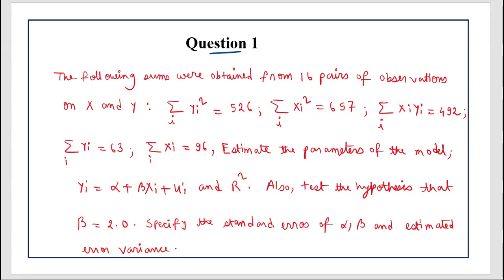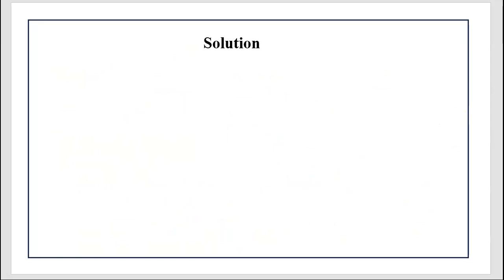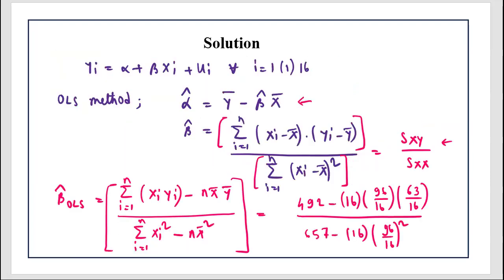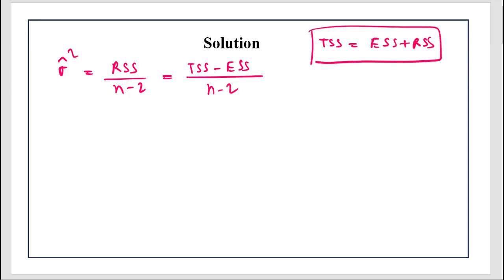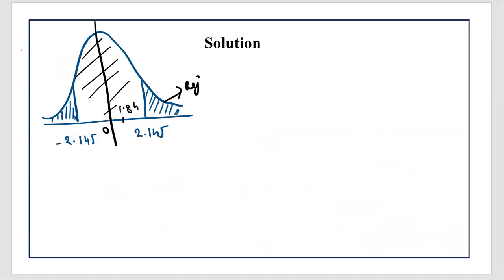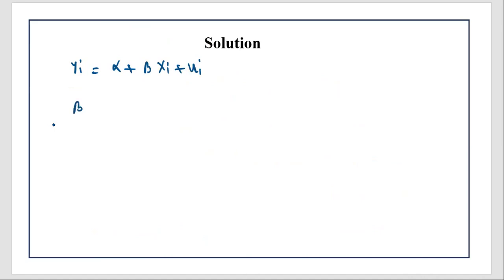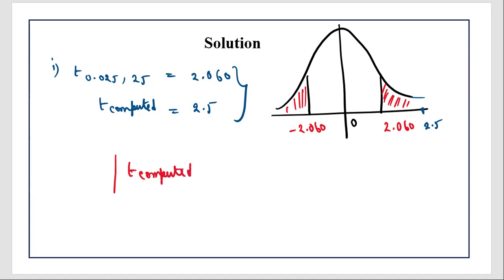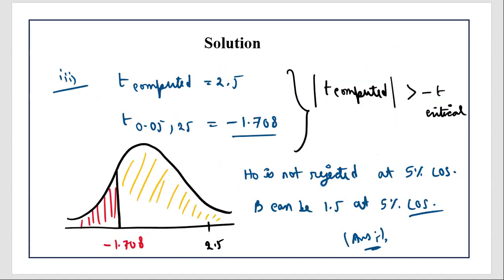26. Problem Set 1 (Classical Linear Regression Model) | Q&A Solved | AN Economist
In this video I have solved numerical questions on CLRM. I have covered different aspects of CLRM and tried to give a holistic idea of how to tackle problems associated with it.